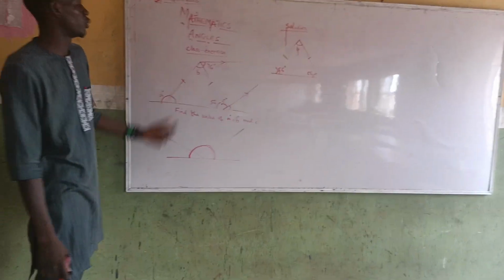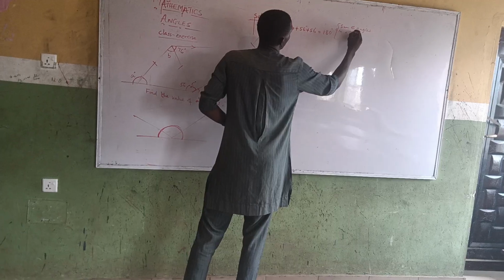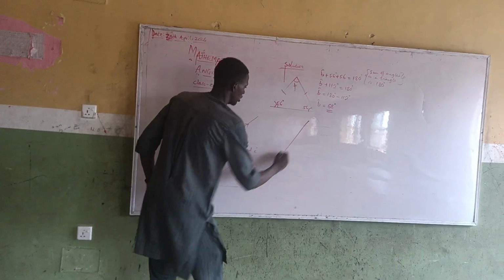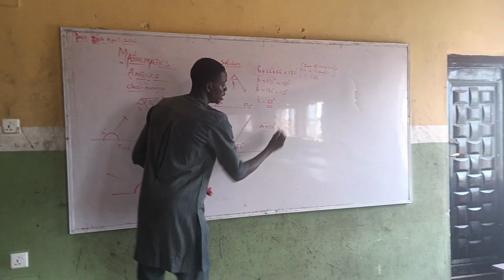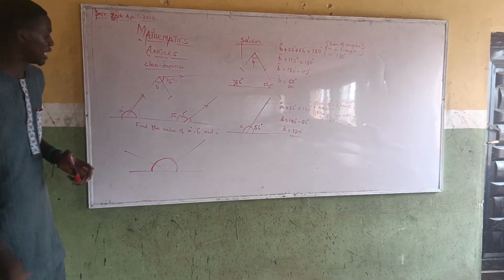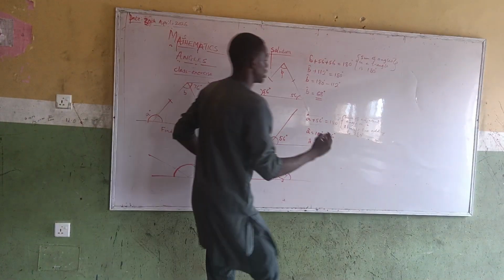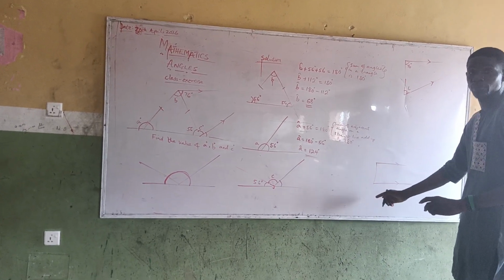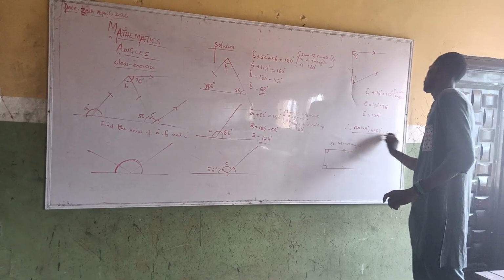How to solve problems on angles (Geometry)